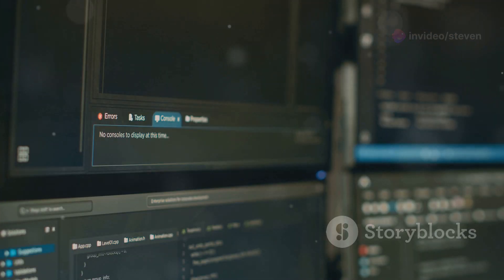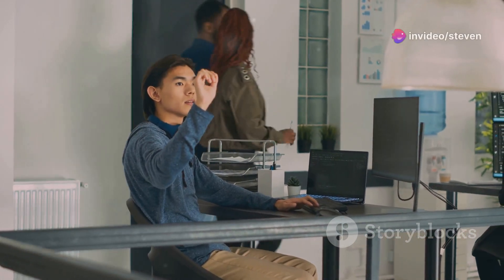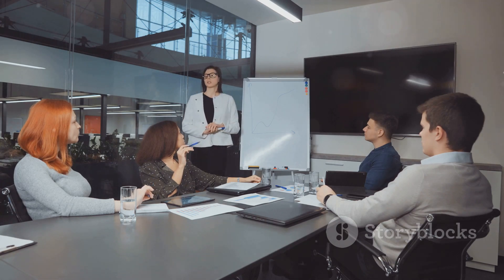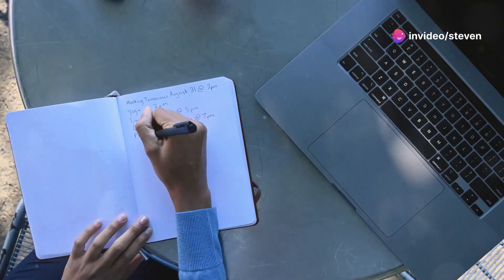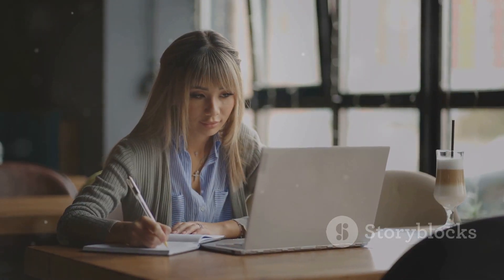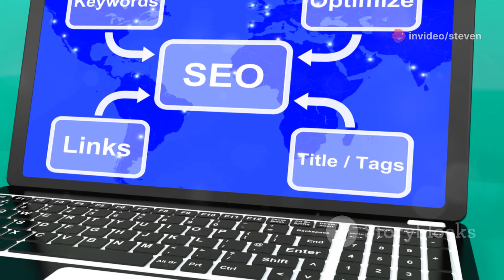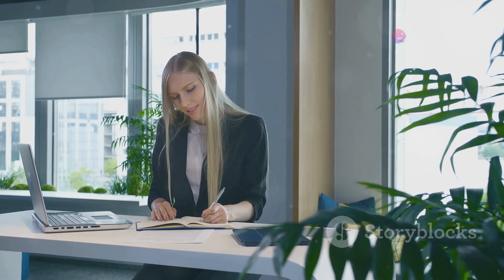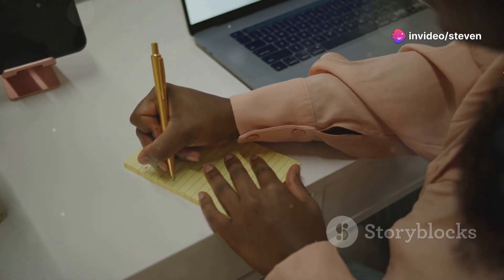Top 8 GPTs to Skyrocket Your Blog Writing Skills - Find the Best AI for Engaging Content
"Harnessing the Power of GPTs: The Top Eight Picks for Engaging Blog Content"

GPTs have been making a splash in the world of AI since their inception in 2022. A versatile tool that enables personalization of tasks such as designing, mathematical problem-solving, and, crucially, engaging writing, GPTs reduce monotony and manual task entry. Some, however, perform better than others, offering higher quality, natural language output.

The AI Humanizer, for instance, adds a human touch by adjusting tone and style to make content more readable and natural. Ideal for casual writing, it adds authenticity to blogs, marketing copies, and customer replies.

On the other hand, the Copywriter GPT Ad Copy Creator specializes in crafting focused ad copies following a systematic approach.

The Academic Assistant Pro targets academic writing, aiding in research topics, drafts, and revisions. It adjusts the writing style as per academic guidelines and although occasionally inaccurate, specific resources can be uploaded for its proper guidance.

Fully SEO Optimized Article Including FAQs takes content generation a step further by integrating SEO techniques to boost website traffic. It also crafts optimized outlines, meta descriptions, and headers initially to frequently searched questions, to ensure engaging and informative content.

Other notable mentions include Book Creator Guide for authors, Cover Letter Generator Copilot for formal letter writing, Litero AI for academic and scholarly writing, and AskYourPDF Research Assistant for processing and summarizing PDF documents.

To enhance these tools even further, Synthesia, our leading sponsor, presents their innovations Their AI Video Generator enables everyone to create professional videos effortlessly, complementing the written content.

So, with the plethora of GPTs available, which one do you think fits your needs the best?

 Top 8 GPTs for Writing Engaging Blog Posts by Steven's Workspace

OUTLINE:

00:00:00 The Future of Writing is Here
00:00:17 Injecting Humanity into AI Writing
00:00:44 Your AI Marketing Guru
00:01:09 Level Up Your Research Game
00:01:37 Your Website's New Best Friend
00:02:00 From Idea to Manuscript
00:02:24 Make a Lasting First Impression
00:02:56 Your AI Partner for Polished Academic Writing
00:03:24 Taming the Research Beast
00:03:58 The Future of Writing is Now